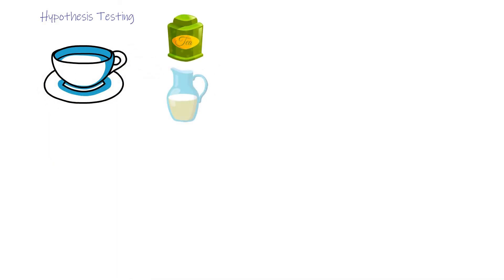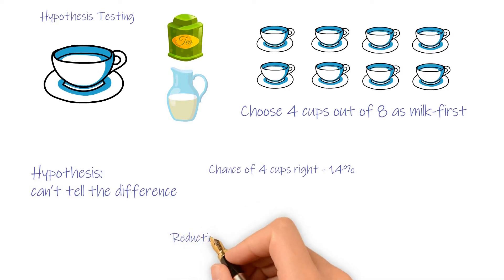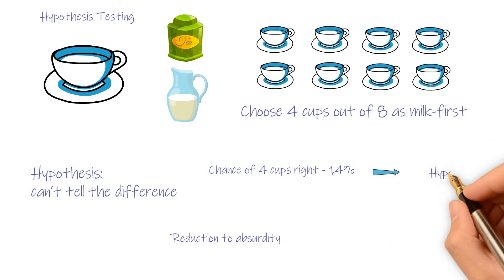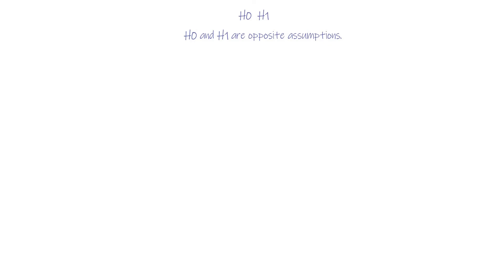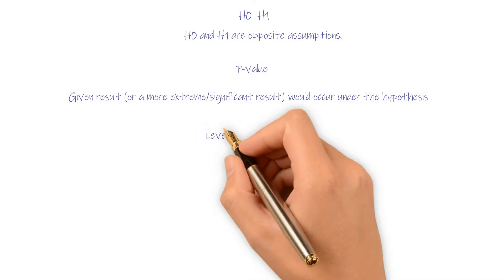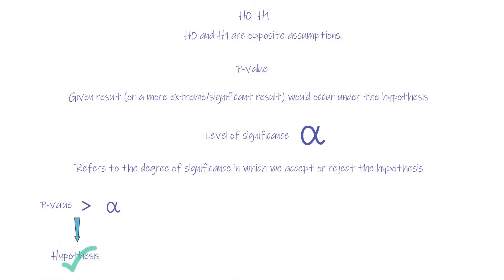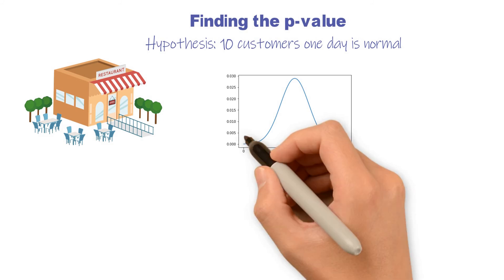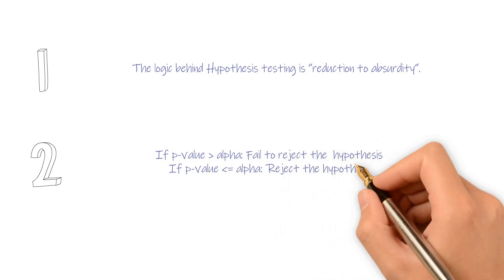Hypothesis Testing | Reduction to absurdity | Statistics and Probability EP18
Statistics and Probability EP18: Hypothesis Testing | Reduction to absurdity
0:00 Introduction: Hypothesis Testing
0:11 Lady tasting tea
1:12 Hypothesis Testing
2:11 Procedure
3:36  Finding the p-value
4:28 Summarize
4:50 Like and subscribe
Part of vector graphics supplied by Freepik.com